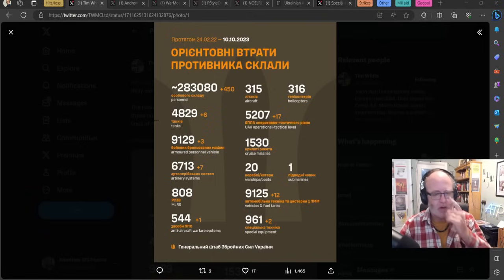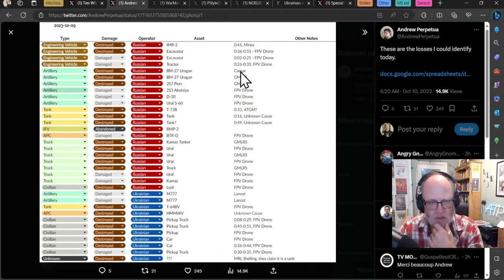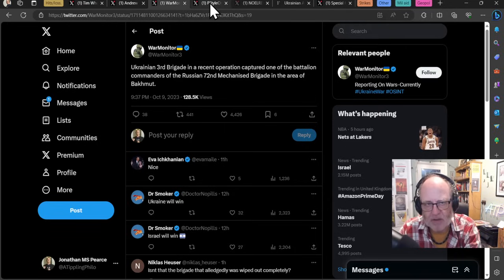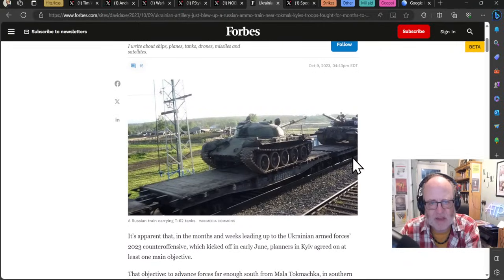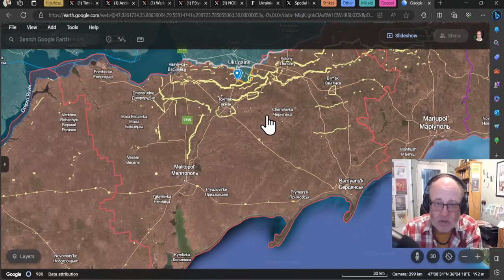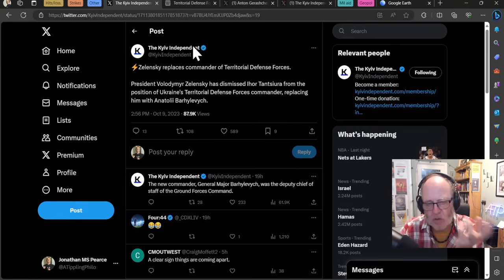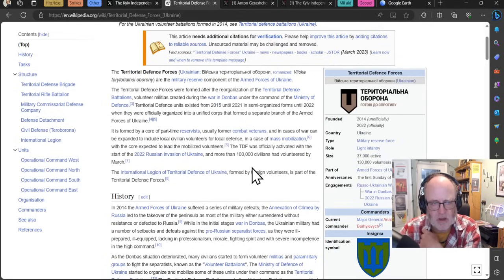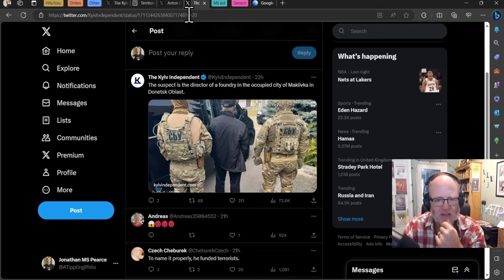Ukraine War Update NEWS (20231010a): Pt 1 - Overnight & Other News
Videos/sources in hits/losses sections:
Losses and hits

0:00 Start
0:10 Hits/losses
14:00 Strikes
15:55 Other

1) These are real people with real lives and real families who love them. Don’t let the numbers sap your humanity.
2) These numbers probably aren’t accurate but they’re the best we have and we don’t need them to be accurate to be indicative of patterns of activity.
3) All losses are estimates.  Losses cannot be counted with accuracy because of the conditions on the ground.
4) Both sides would see it to be of their advantage to minimize their own losses maximize the other side’s losses.
5) Neither side releases their losses but we have enough transparency from the Ukrainian side to have confidence in they are indicative.
6) Personnel losses are hard to count. If a soldier gets injured, heals up, and returns to the front line only to get injured again, is that one loss or two? Also, how to deal with losses from PMC’s or soldiers fighting with RF from occupied territories?
7) Equipment losses are hard to count. If an AA complex involves several parts and one part gets disabled, is that a loss, or a fraction of a loss? If a tank gets disabled, repaired, back into the fight, then disabled again, is that one lost tank or two?
8) All recorded losses are vulnerable to multiple reporting. We have already seen numerous cases of multiple drones in the air reporting the same loss from different angles as multiple engagements.
9) Losses are not always reported on the same day they occurred. It is frequent that drone losses are reported at least 24 hours after other terrestrial equipment losses. Certain losses may not be reported for days or weeks for military intelligence reasons.